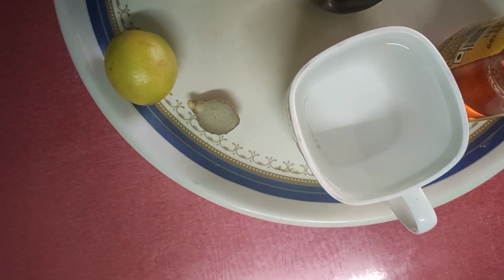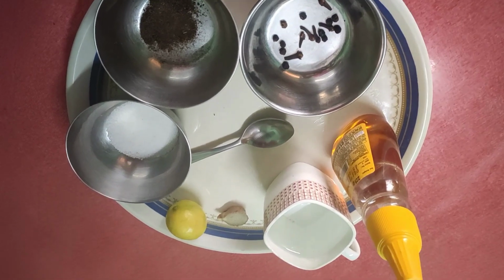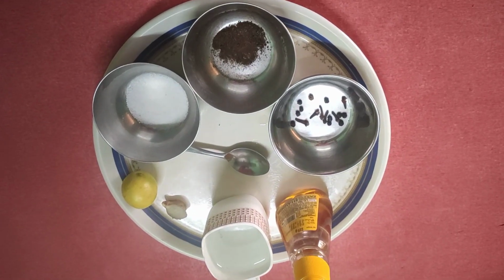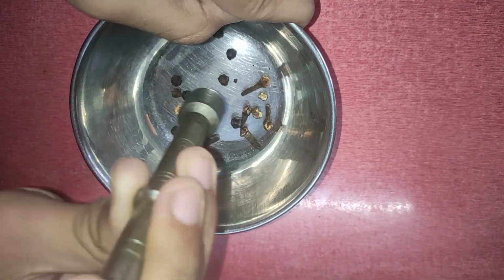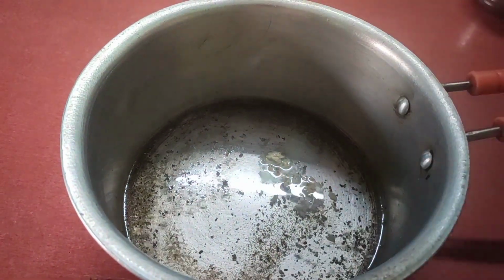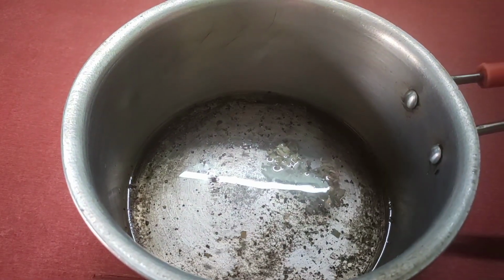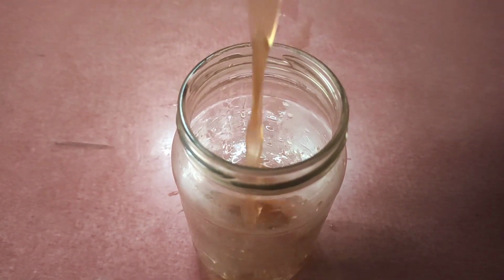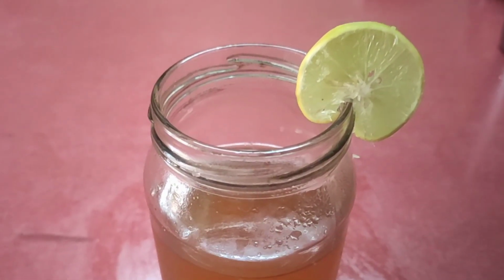How to Use Lemon Tea for Weight Loss? How to Make Lemon Tea for Weight Loss? Lemon Tea Recipe | Best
Watch how to make/prepare lemon tea at home for weight loss. Try this lemon tea recipe to lose weight.